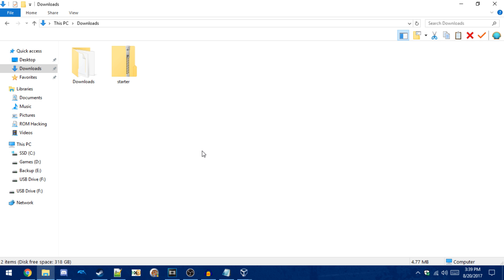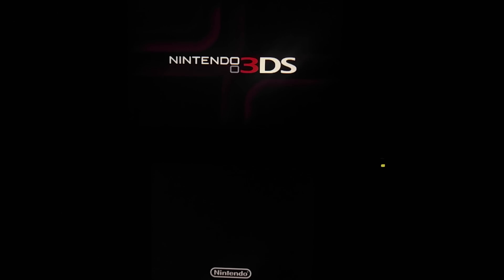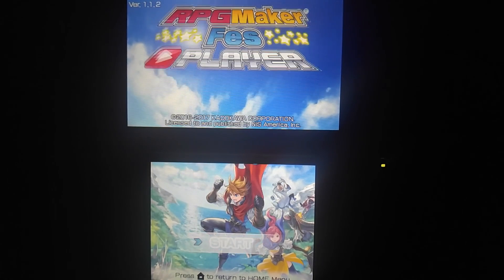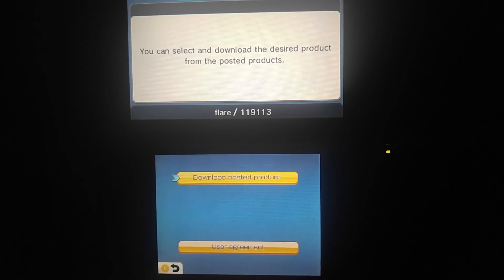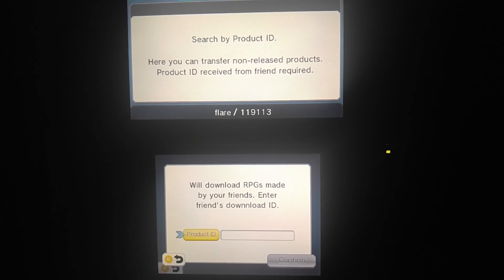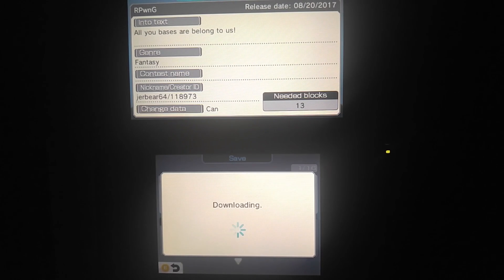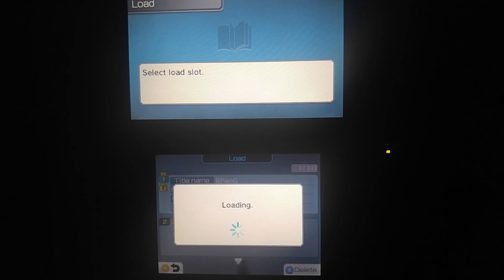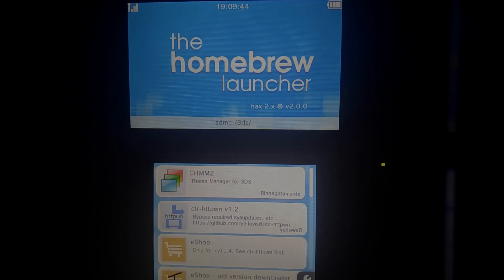[3DS] How To Install RPwnG (11.5, 100% FREE!)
Today I'll be showing you how to install the new primary homebrew entrypoint for the 3DS called RPwnG. This takes advantage of an exploit inside the free game "RPG Maker Player" that is available on the eShop. You can download it and follow this video on any 3DS version up to 11.5!

Here are some RPwnG download codes:
USA Old 3DS: aczettg8
USA New 3DS: 82iykhm0
EUR Old 3DS: afkgvmk3
EUR New 3DS: d1rb2ybu

Please keep in mind these can, and probably will, get taken down by Nintendo shortly. Seeding the exploit after you have access to homebrew is what will keep this exploit alive.